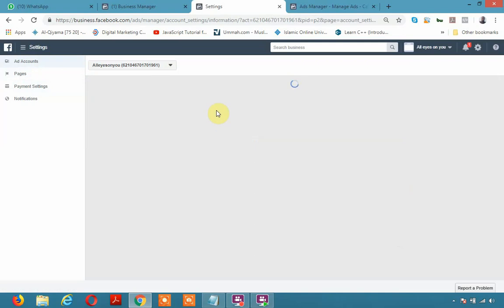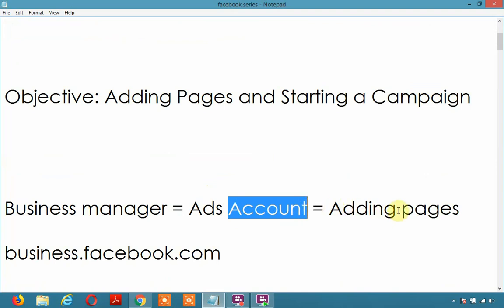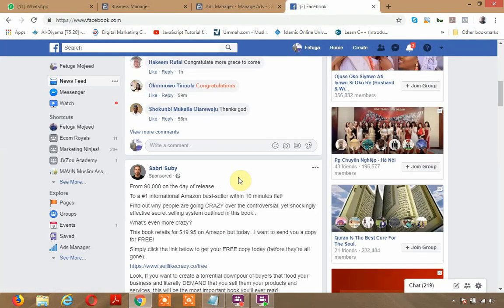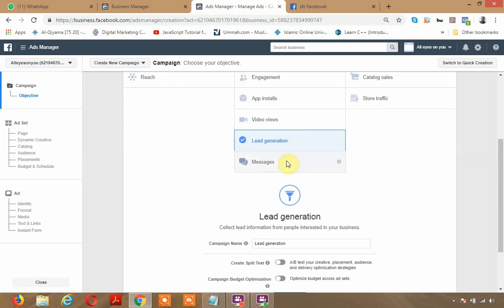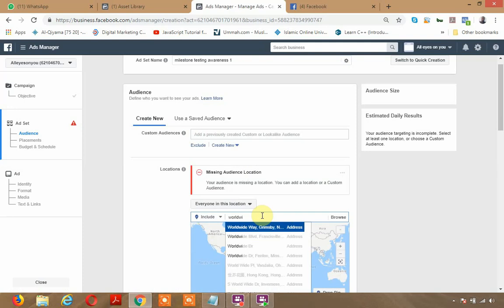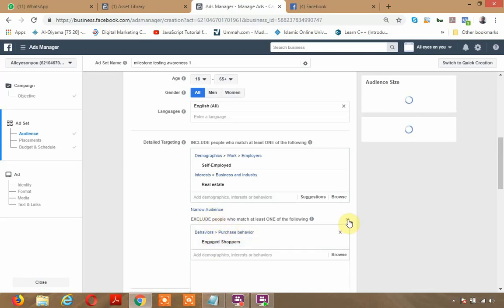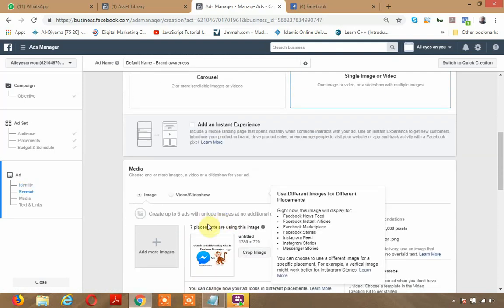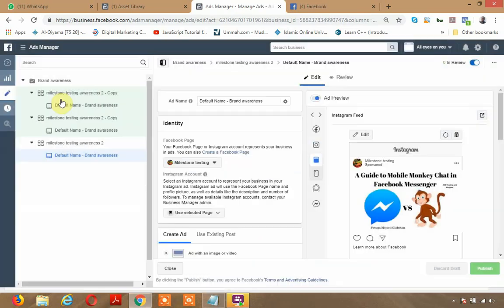How to use Facebook for Business in 2019 (Series 6 add Pages and Campaign Set Up)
Many people still do not really see how important this tool, the platform can be when relating to business.

More than 1.2 Billion People are actively Engaging on this platform on a monthly basis across every location, age, gender, and behavioral affinities.

In this series, I will try as much as possible to help a starter understand some basic features and tools as provided by Facebook and how one can create an audience for your businesses and optimize your sales profits

In any case you find some aspects of this series not "totally clear" kindly play the video as much times as possible.